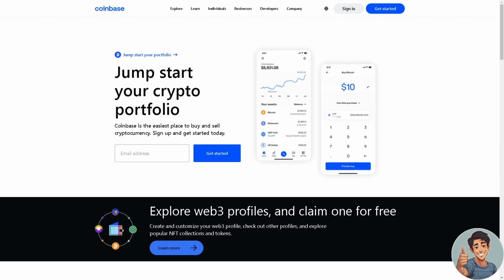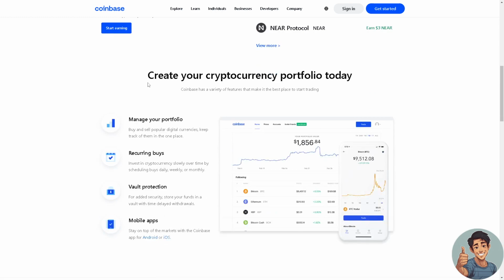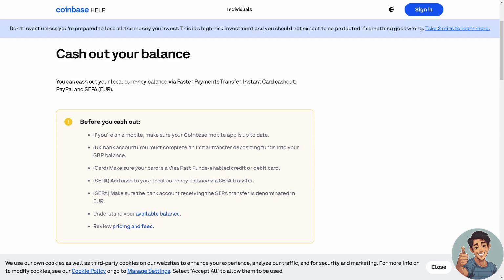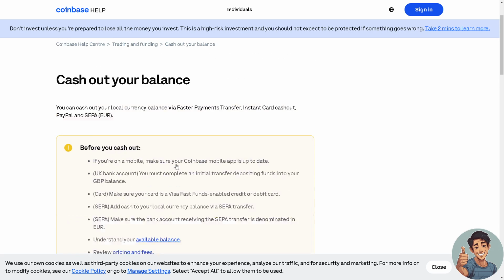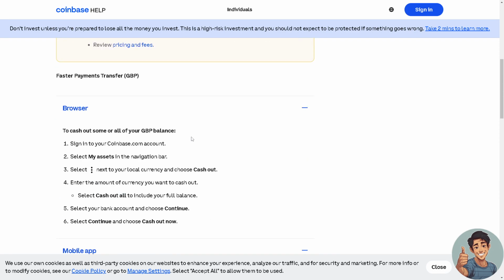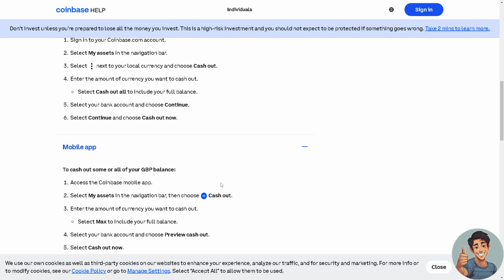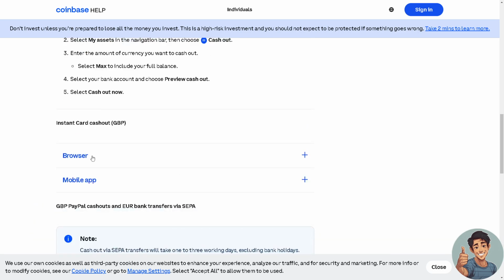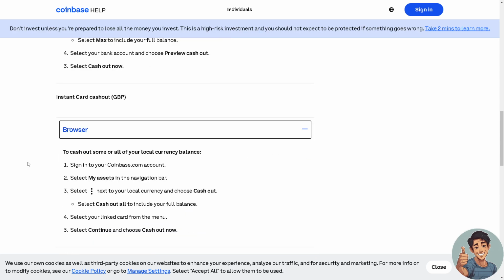How to Send Bitcoin From Coinbase to Bank Account (Quick & Easy)